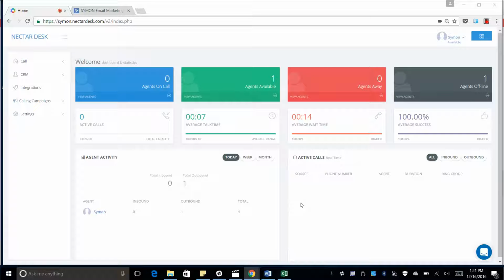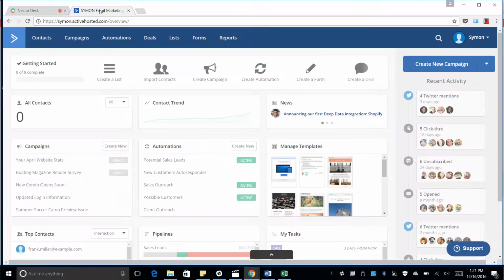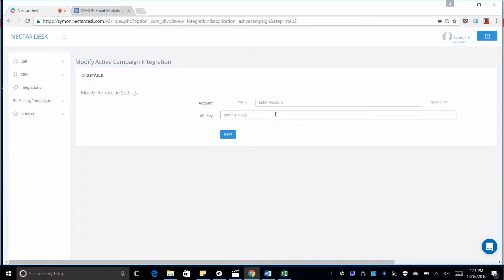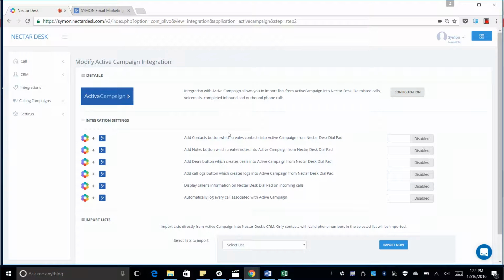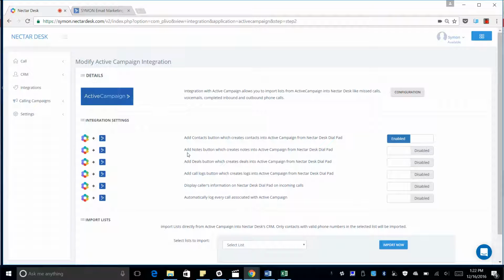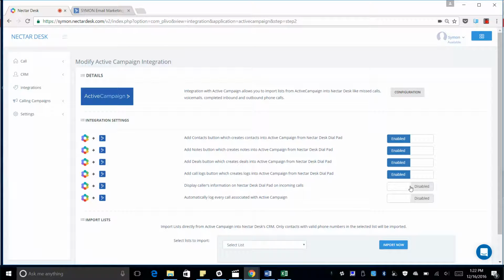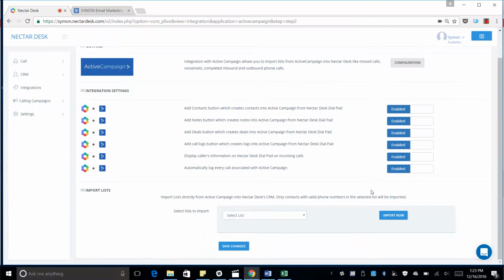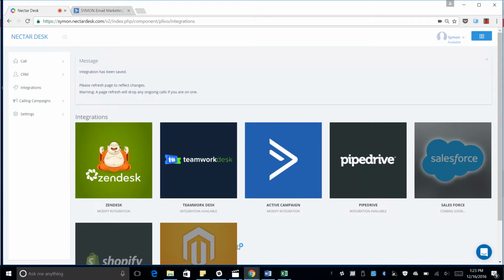How to integrate Active Campaign with Nectar Desk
This video will walk you through the steps necessary to set up your Active Campaign integration with Nectar Desk.